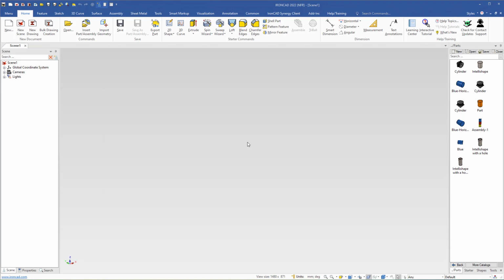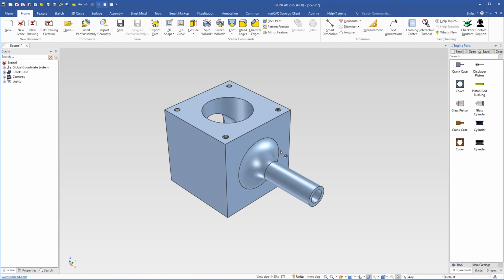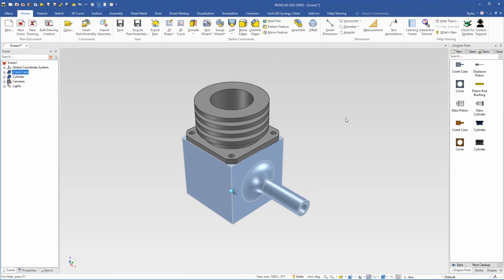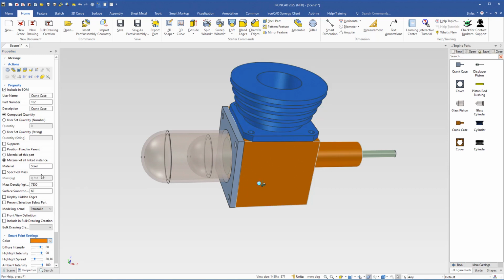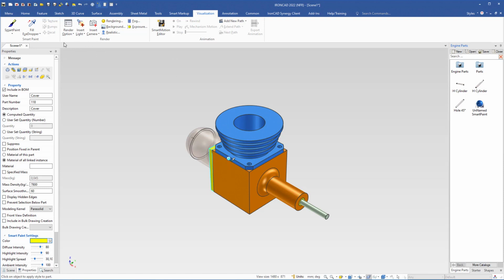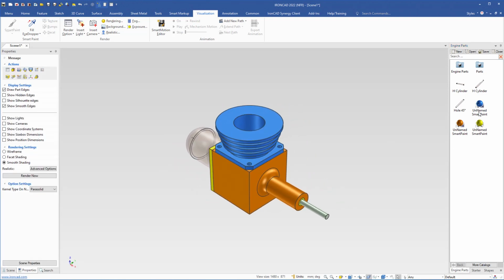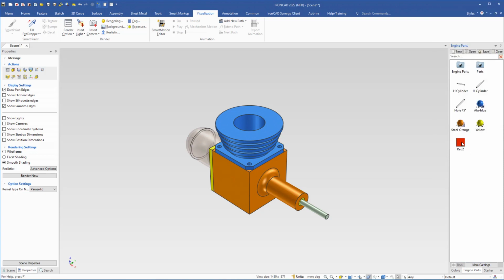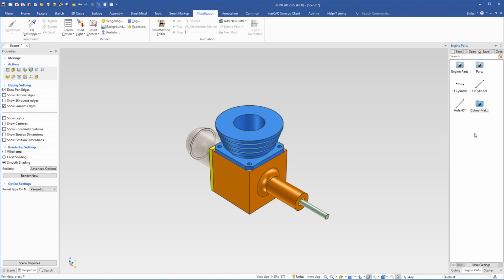IronCAD Training 61 | Catalogs (4/4)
Sometimes, it might be hard to see the difference between a Part and an IntelliShape (a feature), because the Part only consists of one single IntelliShape. The earlier you learn the "color language" of different objects in IRONCAD and to really see the difference between Parts and IntelliShapes, the better all will work out for you! Many new users have created complex frames or machinery which are built "single" parts

An IntelliShape is a actually Feature - but it has been added a "little extra" functionality, mostly unique to IRONCAD. By adding properties like Surface Reshaping (tapered sides etc), Bevel (Blend, Chamfer etc) and Shell settings - you can create, quite few but very rich, features. By storing them in Catalogs you get a lot of powerful geometrical control by drag and drop!